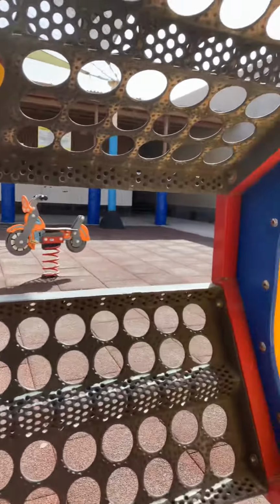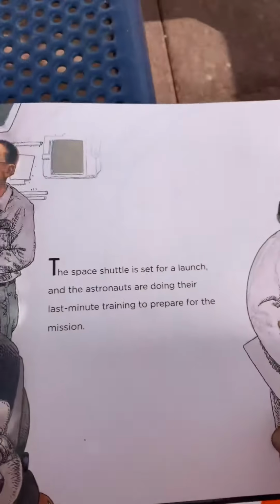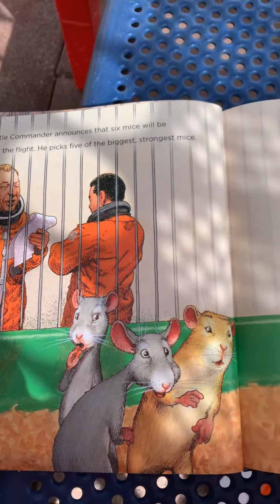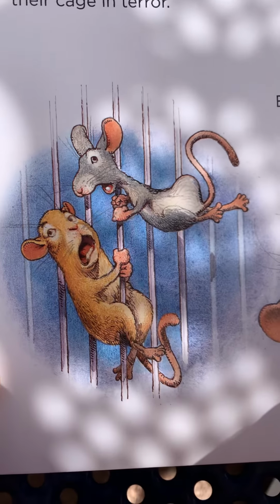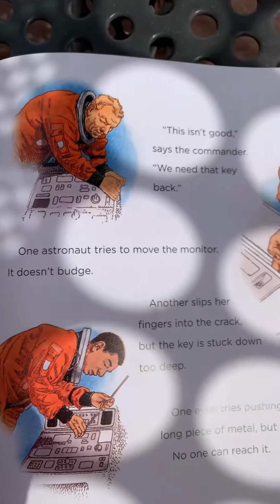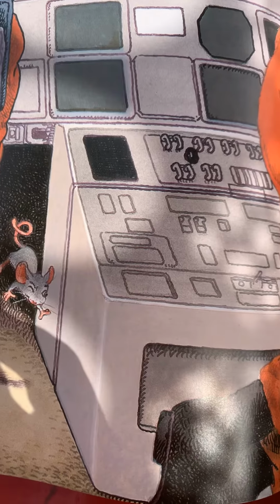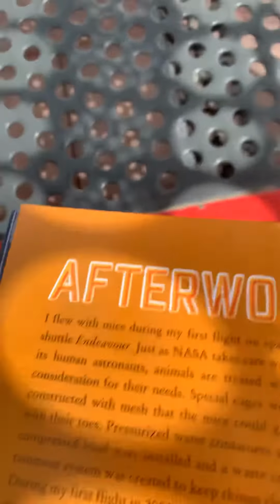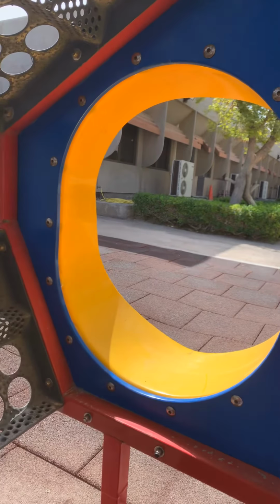Mousetronaut By astronaut Mark Kelly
Mouseastronaut Mark Kelly read byPrincipal Miller-Smith during COVID-19